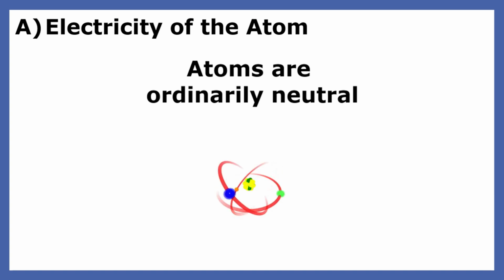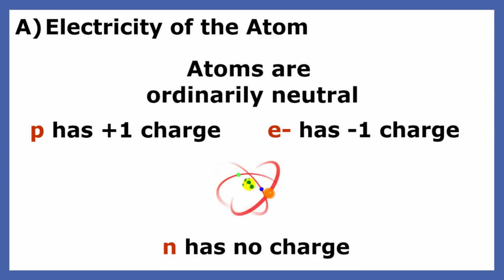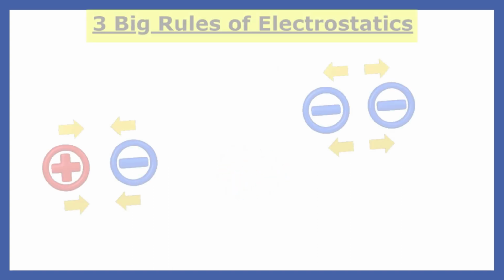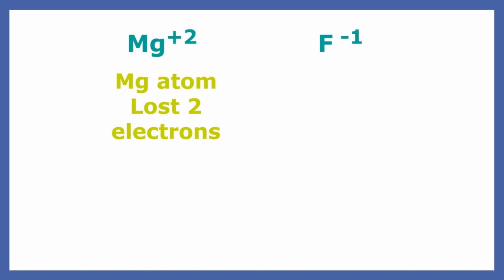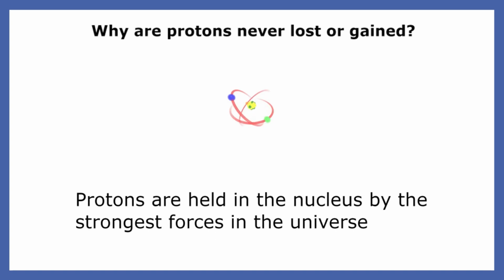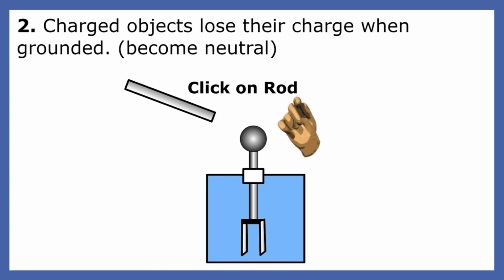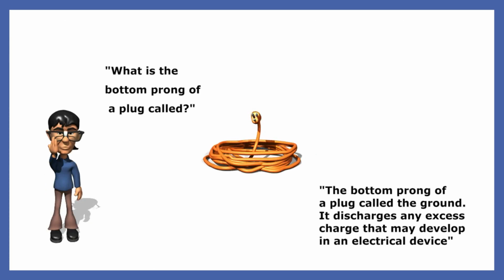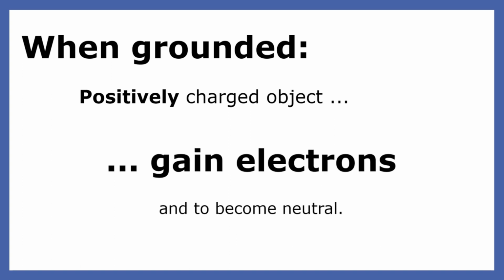An Intro to Static Electricity - showmethephysics.com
Fill in the blank notes

0:00 Static Electricity Intro
0:42 Electricity of the Atom Atoms are
1:05 Benjamin Franklin
1:27 1. Atoms become charged by gaining or losing
1:41 3 Big Rules of Electrostatics
2:49 an Ion: electrically charged particle: Charge is unbalanced
3:05 2. Charged objects lose their charge when grounded. (become neutral)
4:09 The End